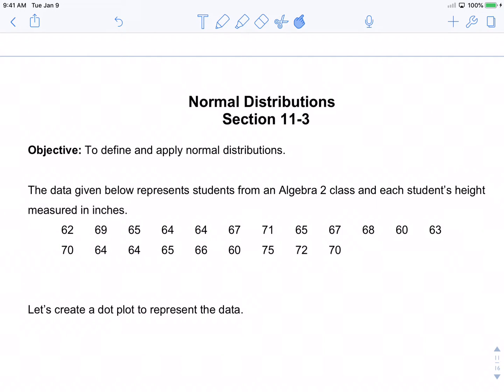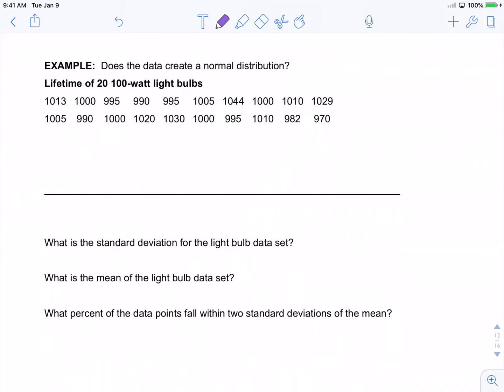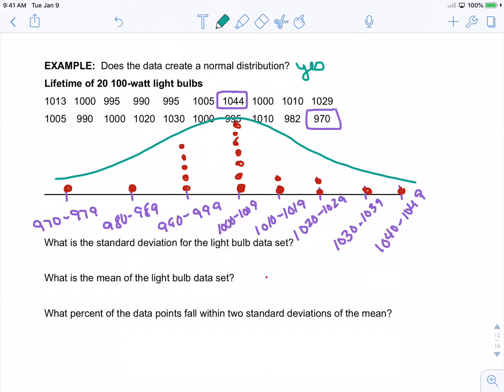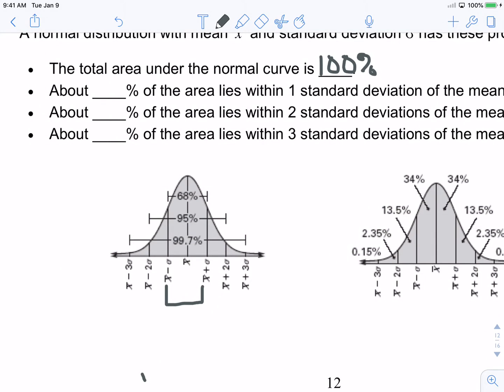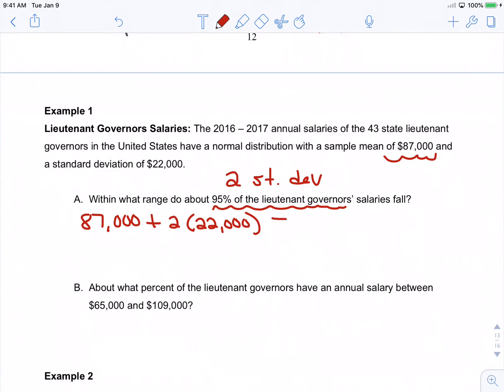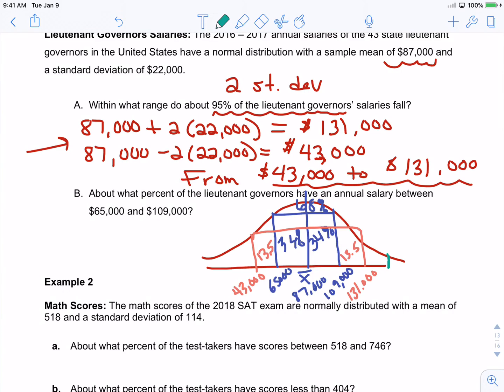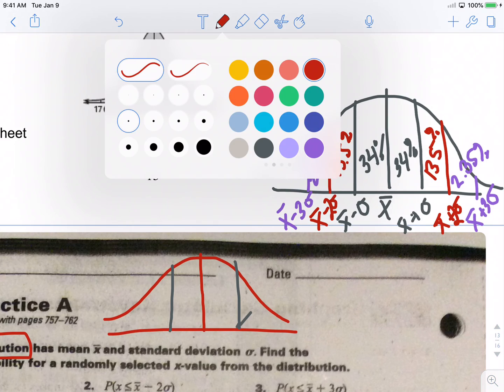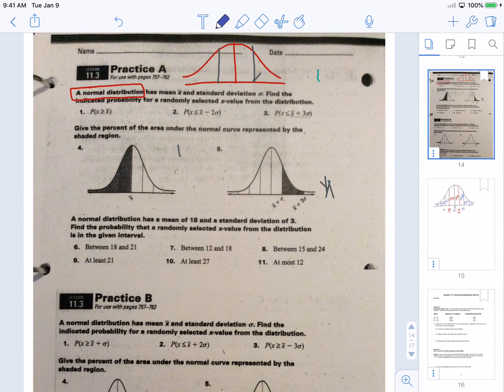Section 11 3 Normal Distributions